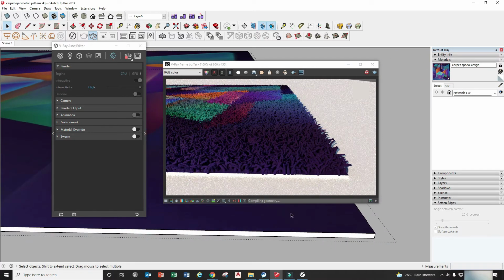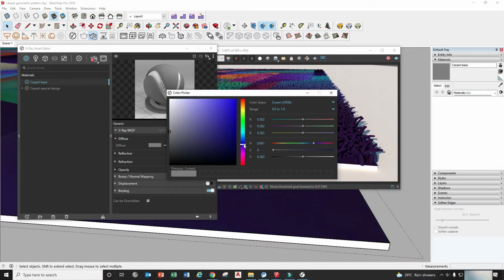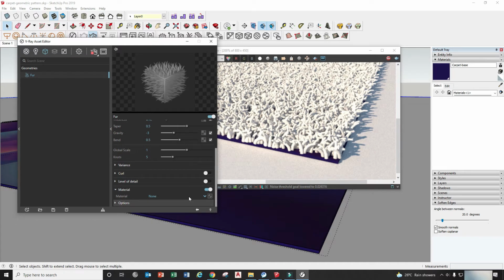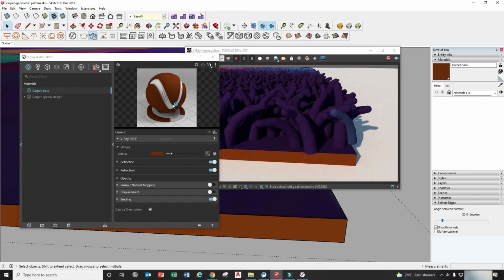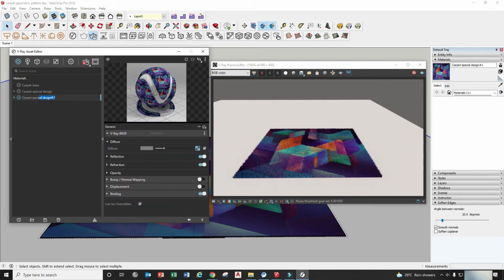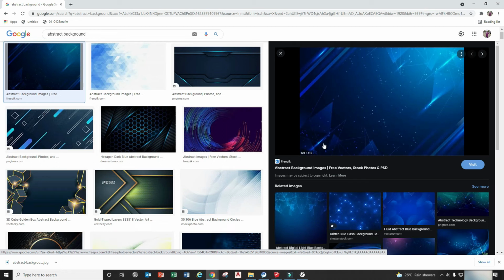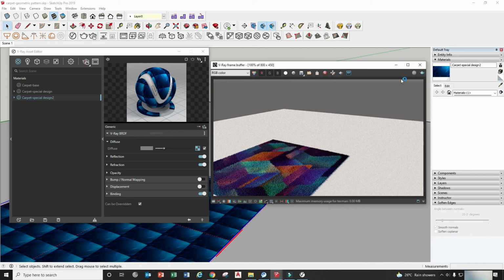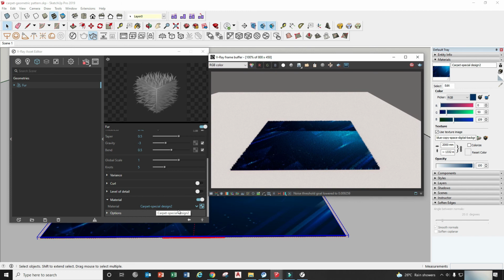How to create carpet with Vray Fur | Base+Strand |Sketchup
In this video, I would like to share to you on how to create a carpet with Vray Fur. You will learn how to create separate color & design for carpet base & carpet strand. This video is really suitable for beginners who want to learn & get tips on how to create carpet with your own desired pattern & color. Hope this video can help you understand on the parameter for fur.

[0:00] Introduction
[0:46] Create generic material for base
[1:58] Adjust material parameter under fur
[3:12] Change color for base
[4:13] Step to change to other pattern
[6:50] Edit geometric size